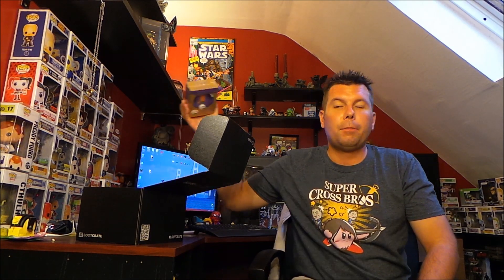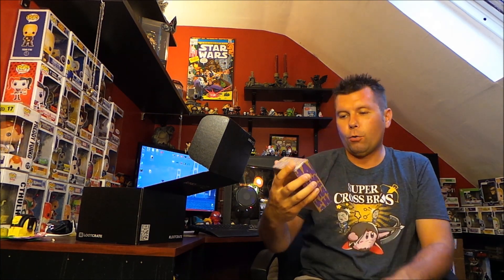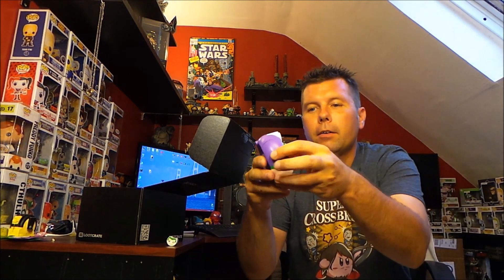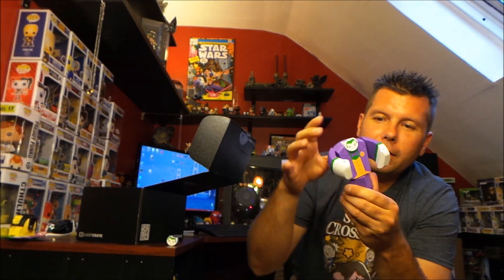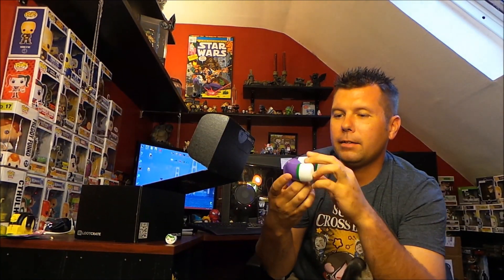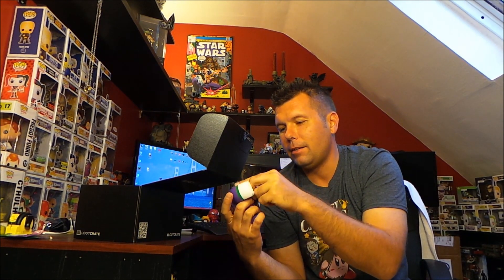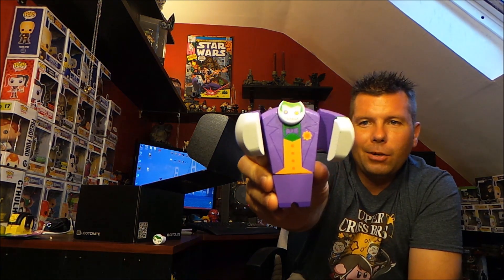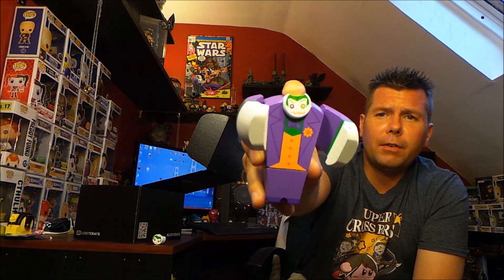Loot Crate "Villains 2" Unboxing & Review - August 2015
Unboxing the Loot Crate "Villains 2" Geeky Subscription Box for August 2015

To try Loot Crate for yourself, you can visit their